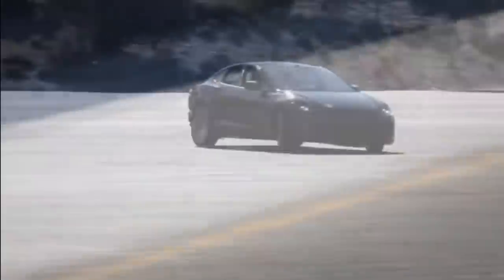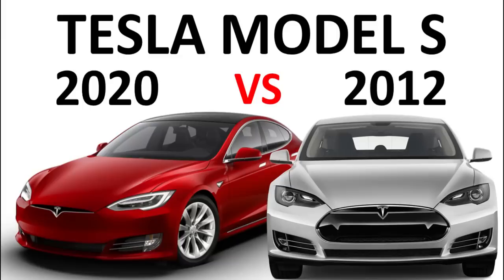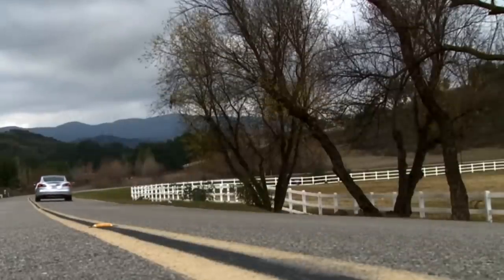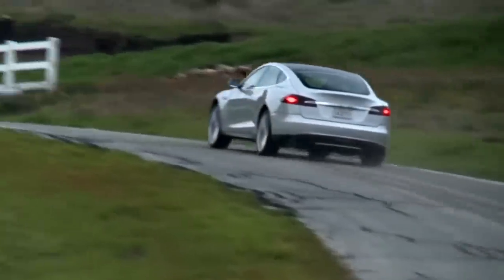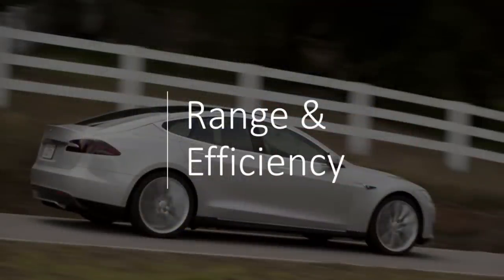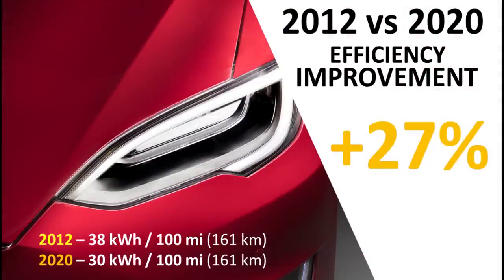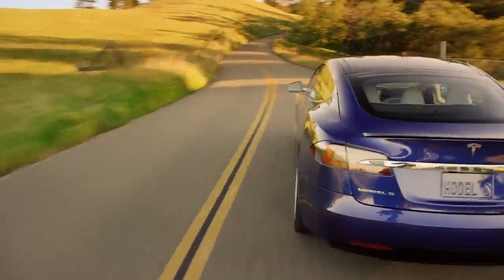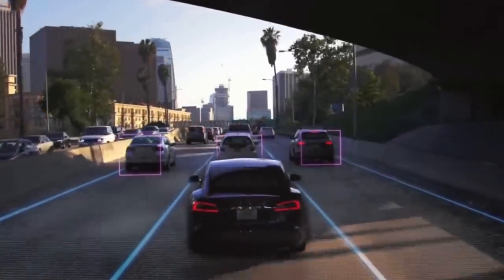2012 VS 2020 Tesla Model S: How Much Has the Model S Improved in 9 Years?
In this video we detail just how much the Tesla Model S has improved in the 9 years since it was first made in 2012.

2012 (1), 2013 (2), 2014 (3), 2015 (4), 2016 (5), 2017 (6), 2018 (7), 2019 (8), 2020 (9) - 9 Model Years.

Support Cleanerwatt by:
2.

Tesla Images and Video Source: Tesla